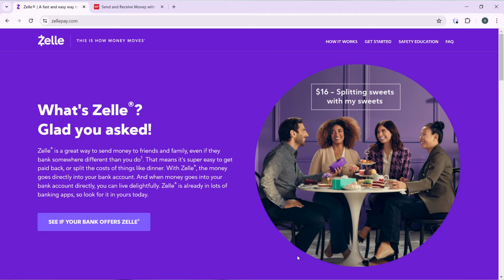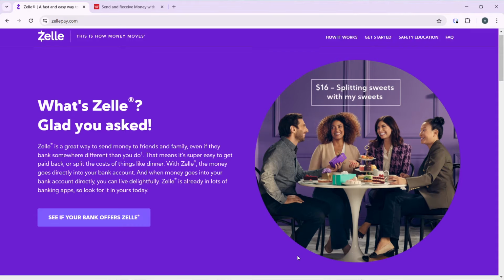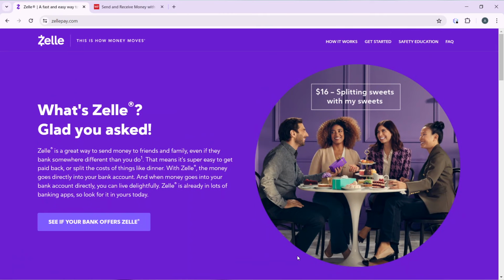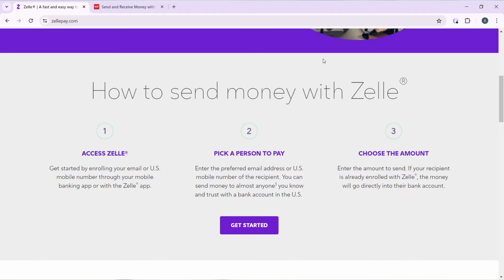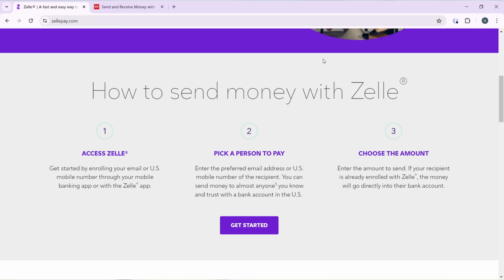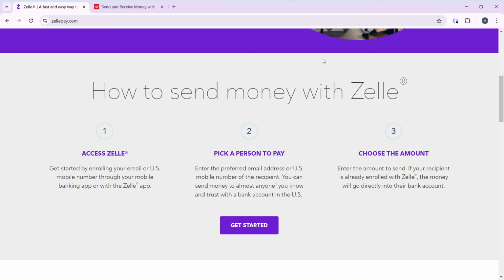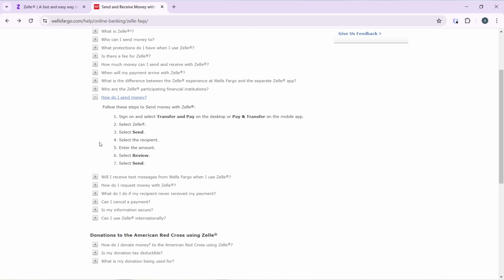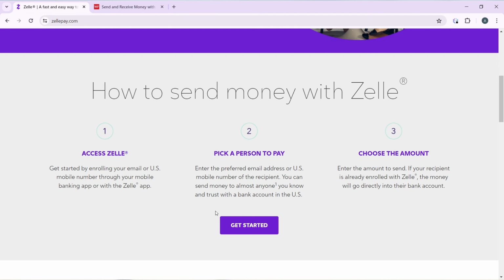How To Send Money From Zelle To GCash (Quick Tutorial)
In this video I will show you How To Send Money From Zelle To GCash. It would be good if you watch the video until the end so that you don't miss important steps.